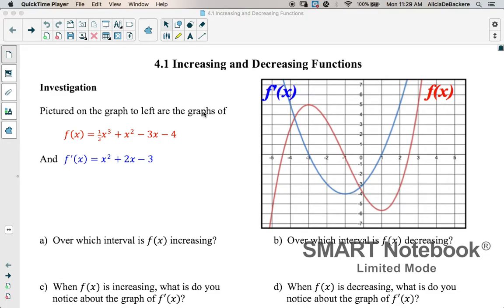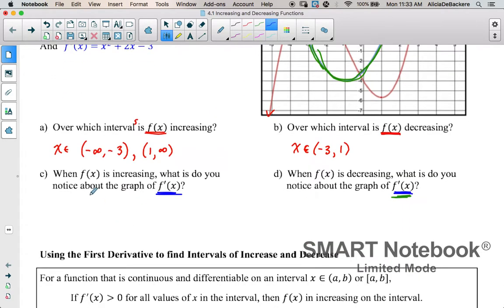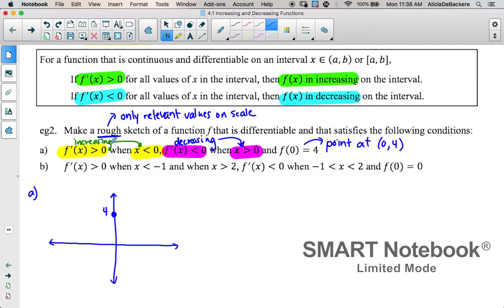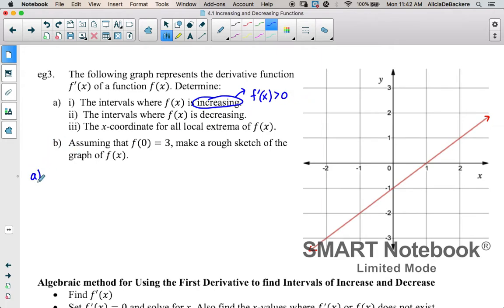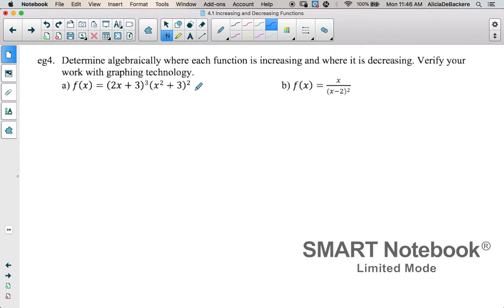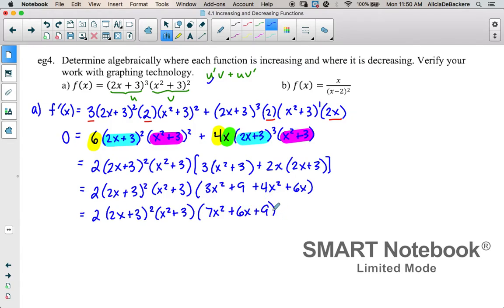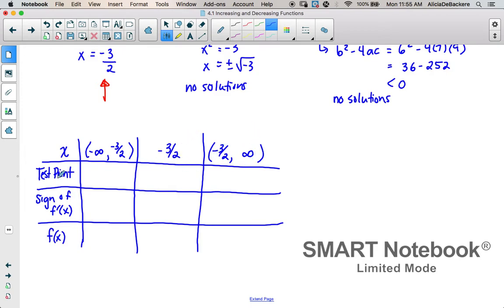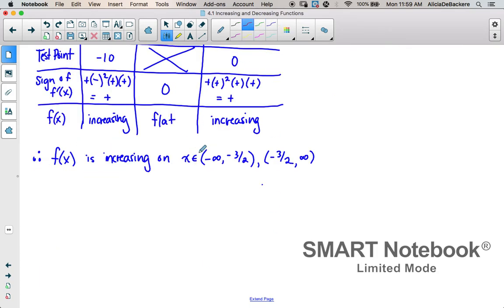4.1 Increasing and Decreasing Functions Part1